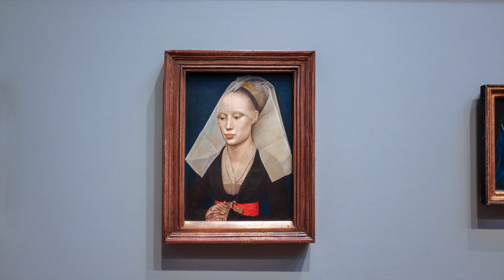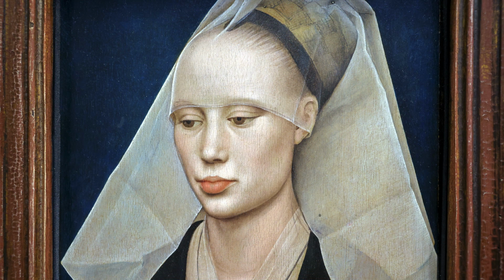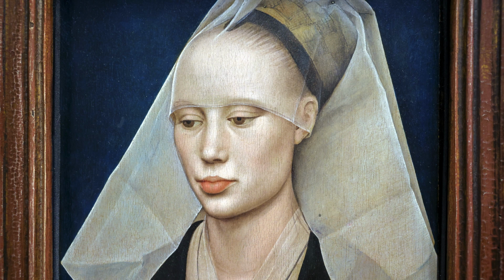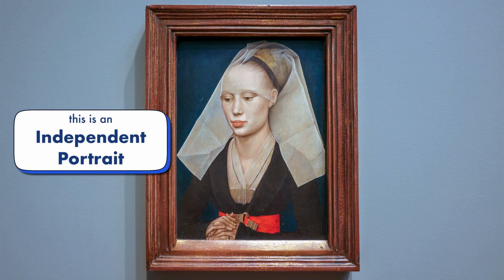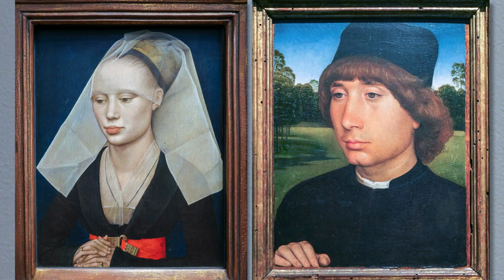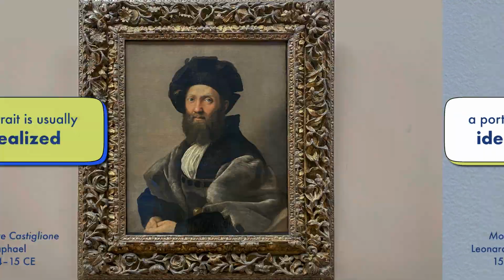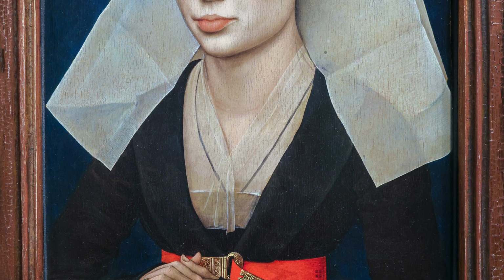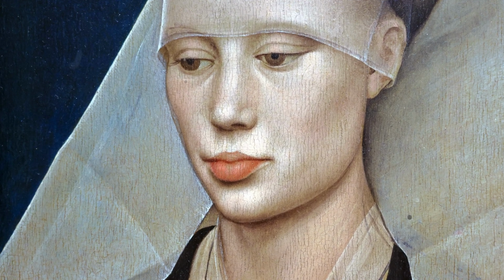What is a PORTRAIT? | Rogier van der Weyden's Portrait of a Lady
In the mid-1400s, the Flemish painter Rogier van der Weyden created an image of ideal female beauty. This striking young woman’s image is an example of portraiture, an art form with an ancient pedigree that rose to prominence in European art of the Renaissance.

So, what is a portrait? This video considers the art of portraiture and its relationship to identity, both real and idealized.

Main Image: Rogier van der Weyden, Portrait of a Lady, c. 1460 CE, oil on oak panel, National Gallery of Art, Washington, D.C.

It really helps our small channel, and we appreciate it.

Speaker: Dr. Heather Graham

*CHAPTERS*
0:12 The Flemish Master, Rogier van der Weyden
0:39 What is a portrait?
0:49 Independent portraiture on the rise
1:04 What is a sitter?
1:18 Portraits need to be recognizable
1:23 Idealization in portraiture
1:40 What do portraits do?

If you want to learn more about renaissance portraits:
1. Portraiture in Renaissance and Baroque Europe,
2. Portraiture, on Italian Renaissance Learning Resources
3. The Renaissance Portrait: From Donatello to Bellini (2011),
4. Portrait Painting in Florence in the Later 1400s,